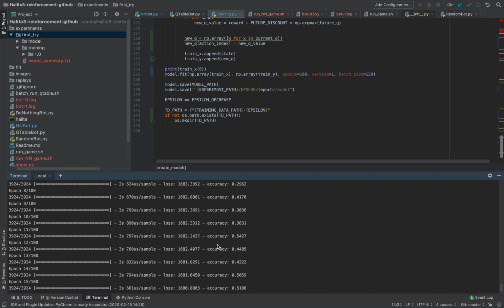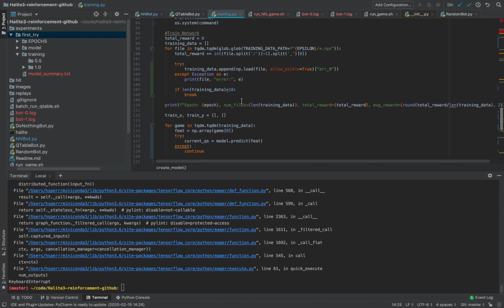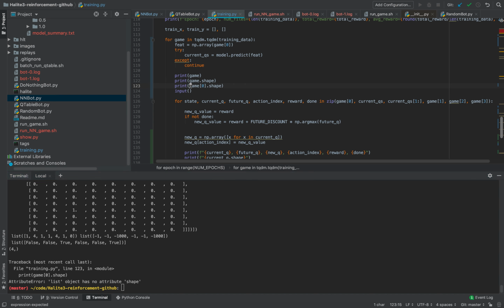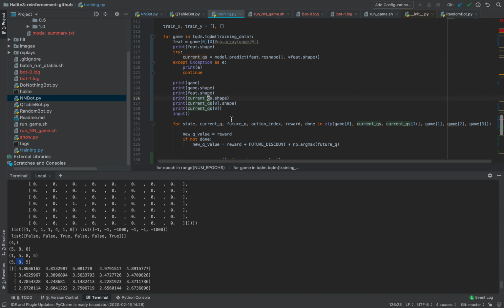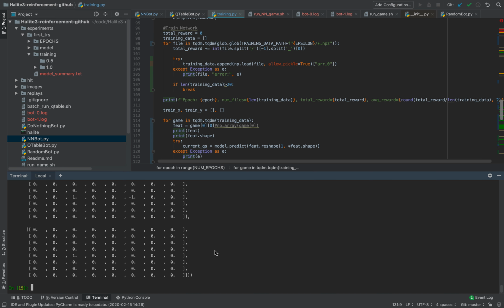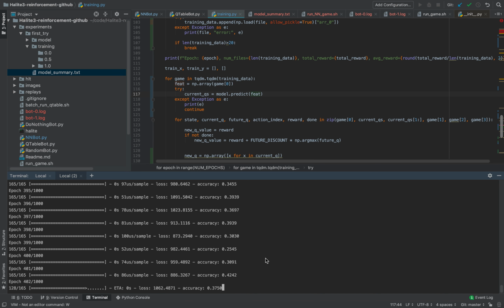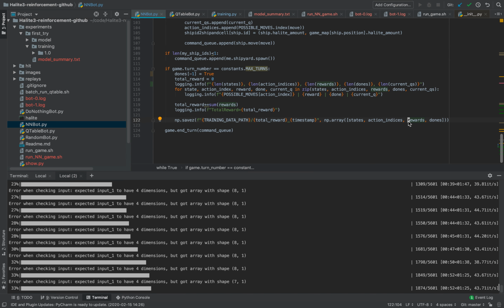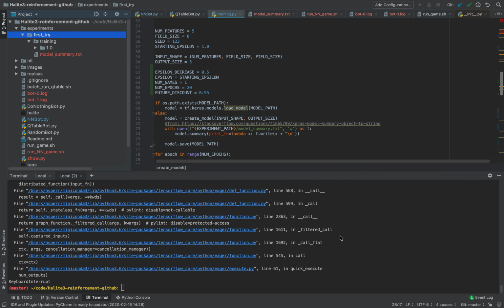Halite III - 4 - Debugging the network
In this video we spend way too much time tracking down a bug that only happened because I found the network was not learning as is.
Eventually we find and fix the bug, but we still are not any wiser about the initial cause of the network not learning.